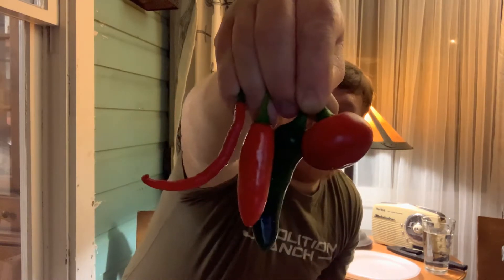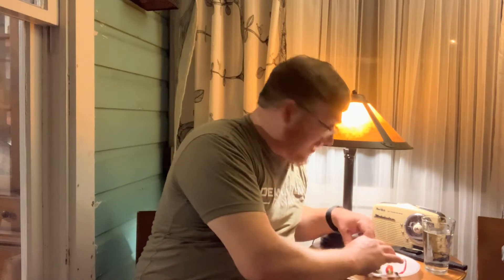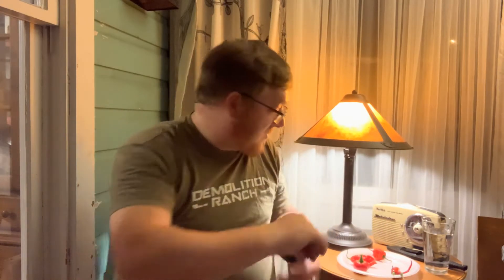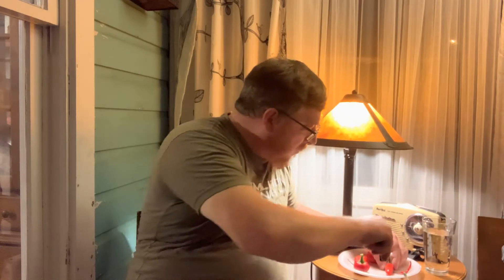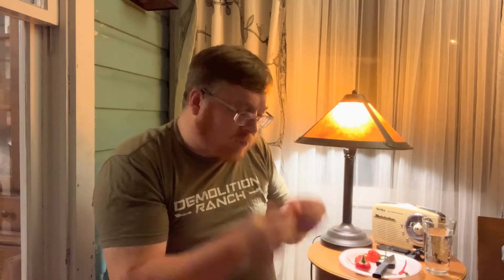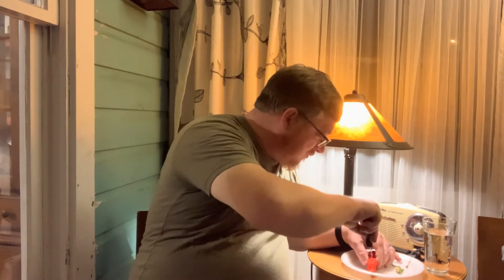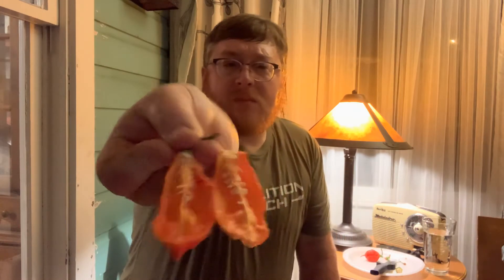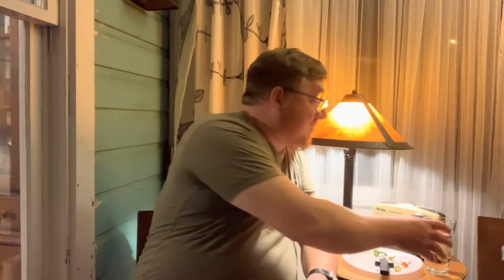HotArms Challenge.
Just a fun little challenge with the peppers I grew.